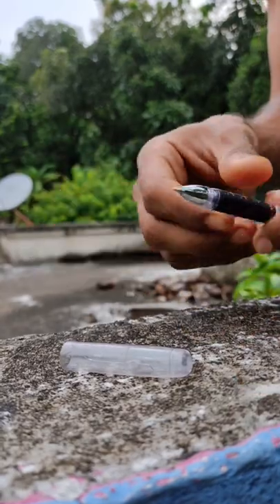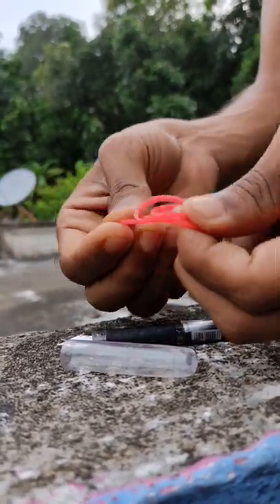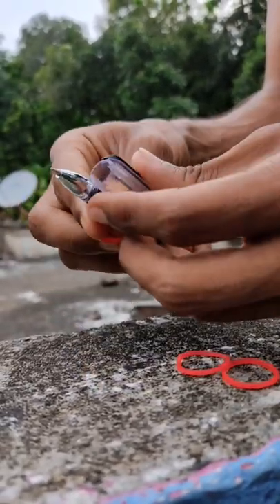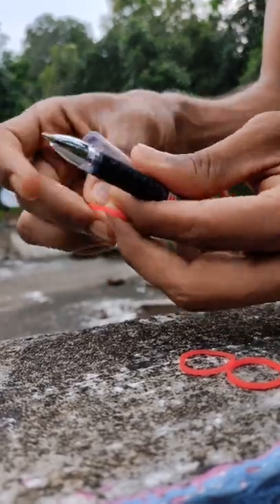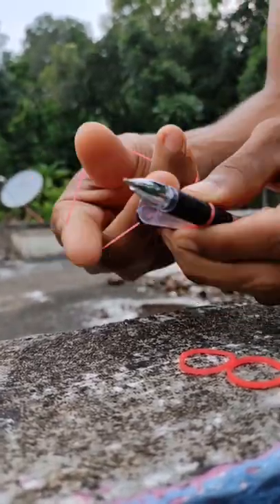How to make a 🔫 Crossbow Toy at home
Our Gear :

M4tech is a channel made for common men by jio Joseph. videos uploading in M4 tech vlog channels are are meant for blogging, mM4tech has fuljar soda, Oreo cake, 5 million celebration video. wheras masterpiece has slime, Nizar babu can make slime with colgate and fevi gum, How to make perfect cricket ball with old Chapel, M4tech now makes M4 tech shorts with Egg vs glycerine and potassium permanganate , jio Joseph makes transparent pepsi can making